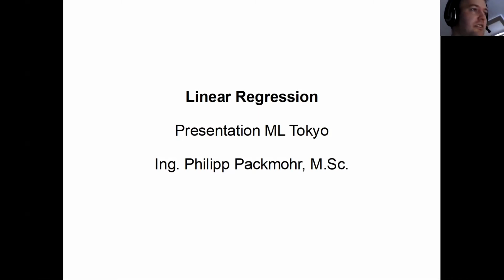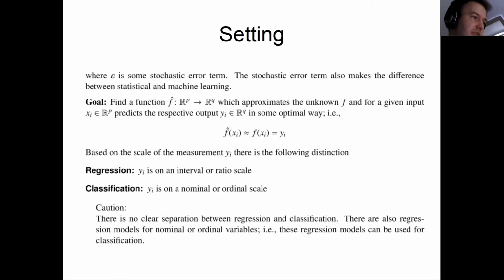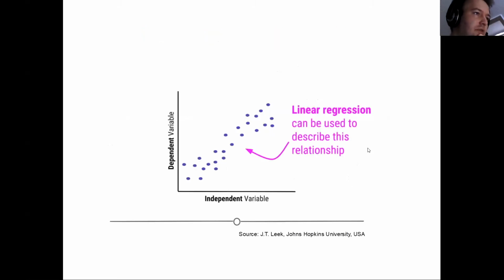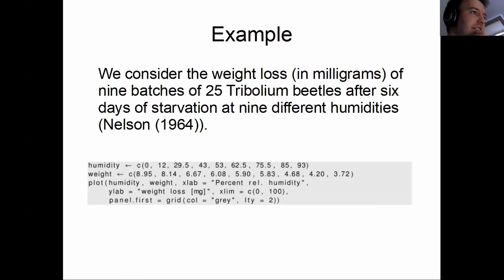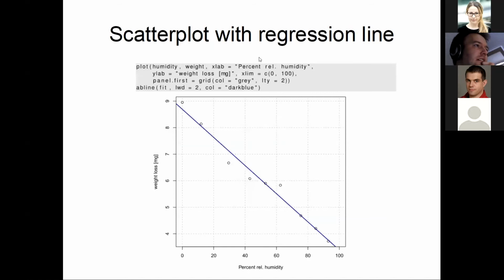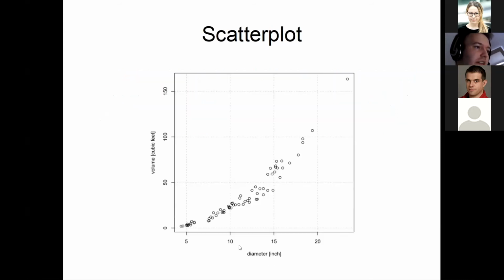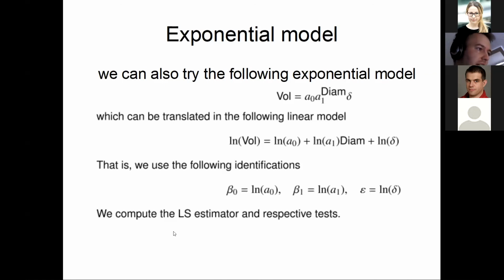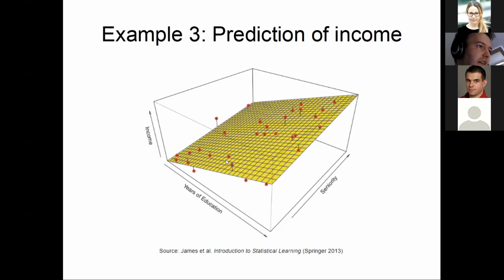ML Math Review: Theory and Application of Regression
Theory and Application of Regression by Philipp PACKMOHR, Data Scientist at PPDS, Twitter: @ppackmohr, Blog

This is a series of bi-weekly Presentations & Discussions related to the book "Mathematics For Machine Learning" by Marc Peter Deisenroth, A Aldo Faisal, and Cheng Soon Ong.

The goal is to dive deeper into specific mathematical concepts of each chapter and discuss it afterward within the group. We encourage beginners and experts alike to join, and actively engage in the discussions. Our math sessions are led by Emil Vatai.